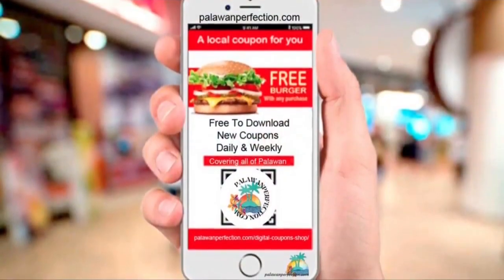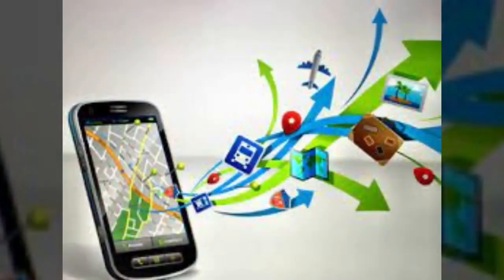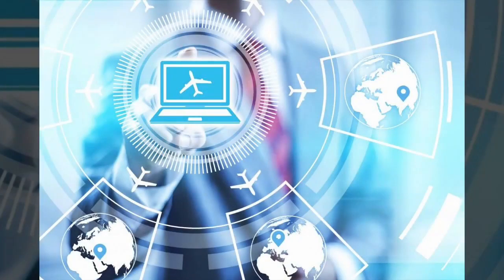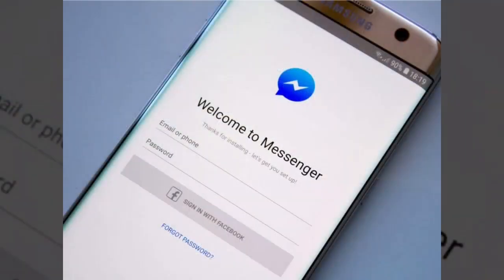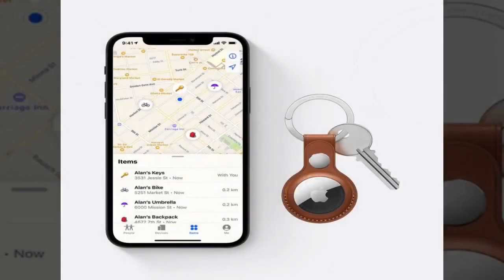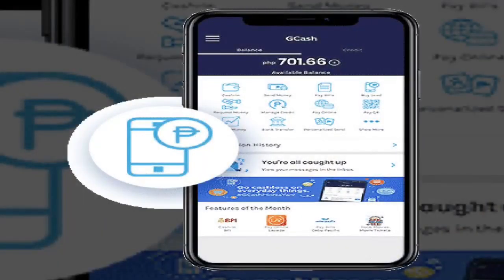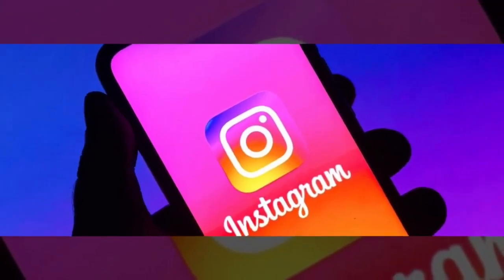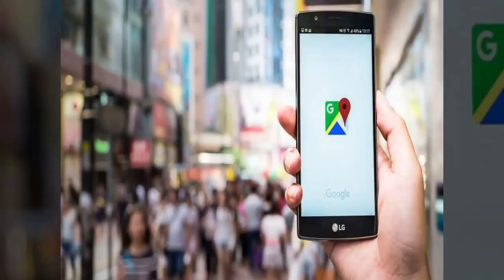Tech Tuesdays Mobile Apps, By Vagabondwineguy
Top 11 Travel Apps for the Philippines.
By Vagabond Wine Guy
Mobile Apps contactless payments and IOT devices are just some of the technologies trending in the travel and tourism industry technology can change the way people travel providing convenience safety and fewer touch points. This video was brought to by Palawan Perfection and its affiliates Mobile technology smartphones are an integral part of many people's lives Smartphones are communication devices planners maps personal travel guides and restaurant locators among other things That's why many businesses have made mobile technology part of their business plans.